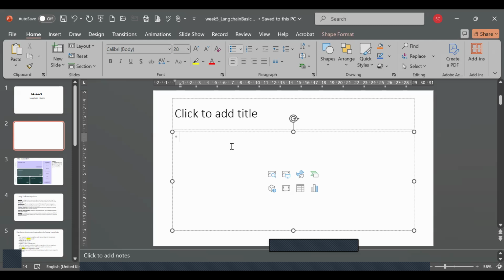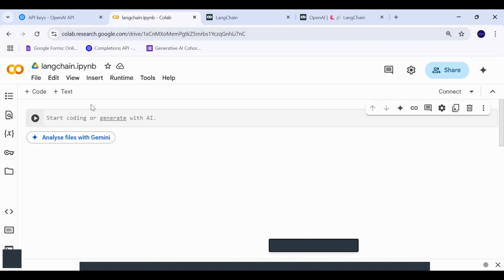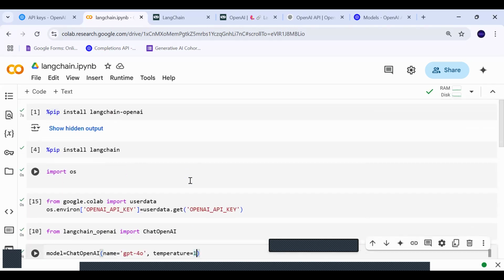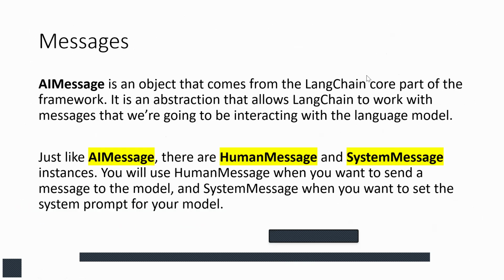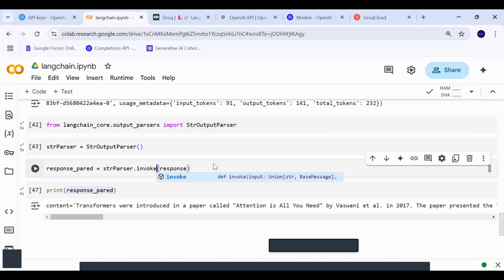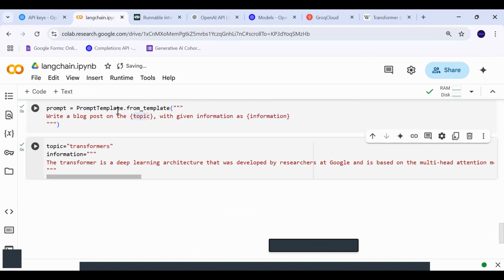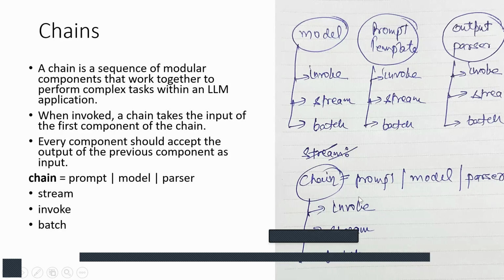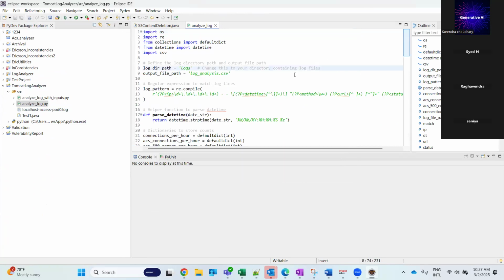Introduction to Langchain